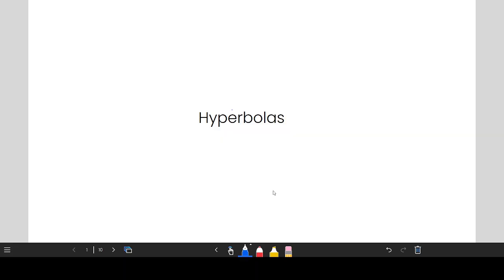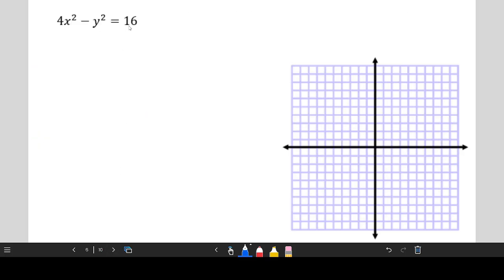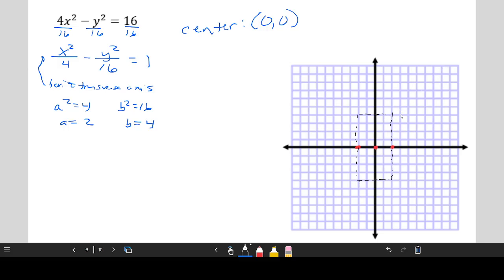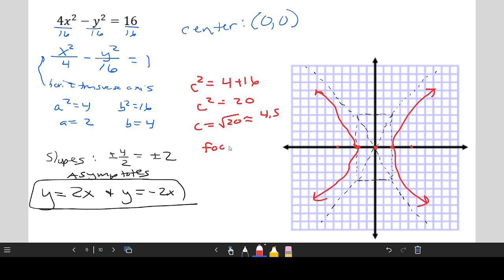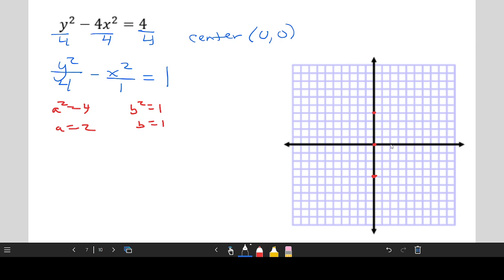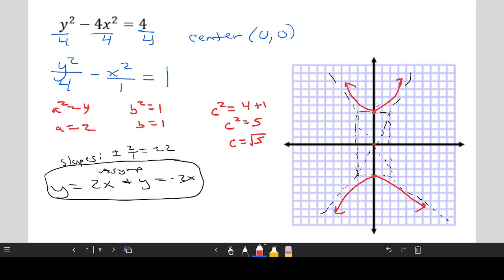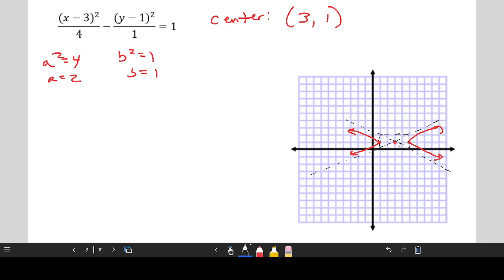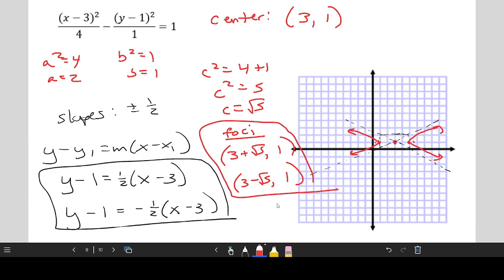Graphing Hyperbolas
Graphing hyperbolas and finding the equations of the asymptotes